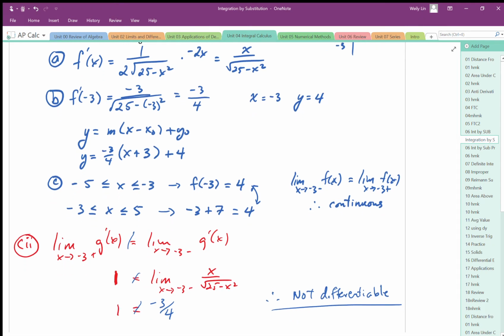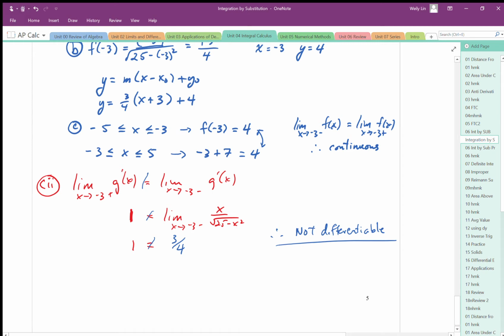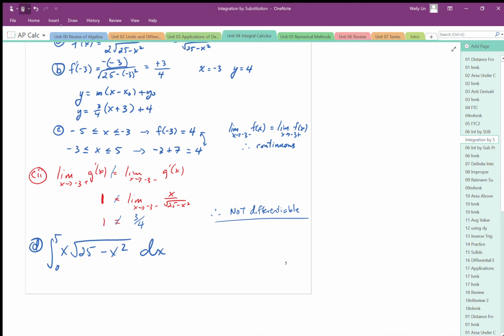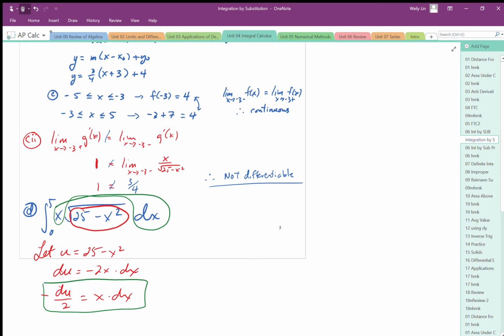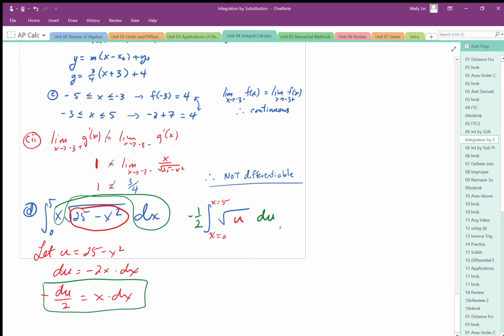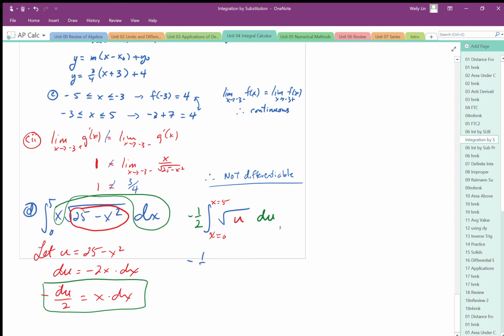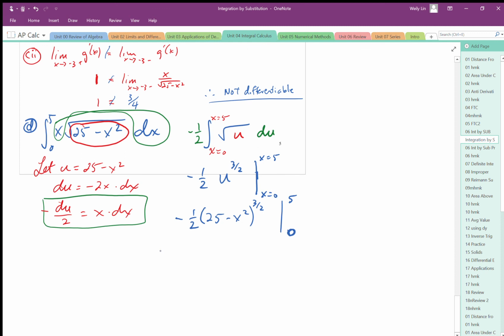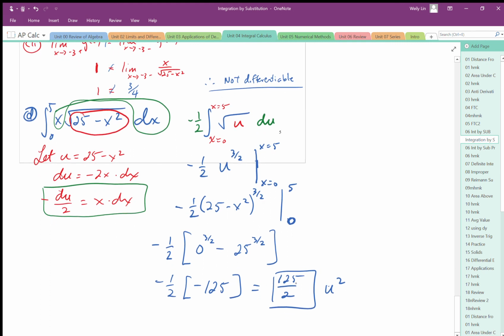06Integration by Substitution Part6X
The last question 8(d), the integral was incorrect as I forgot to divide by the power. This makes the coefficient on u wrong.